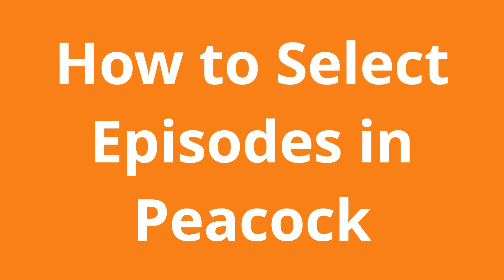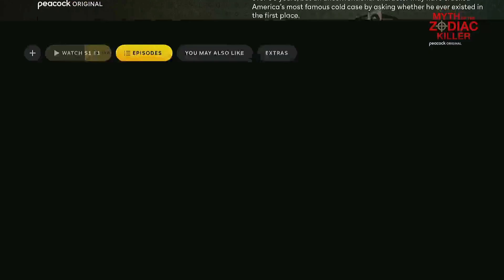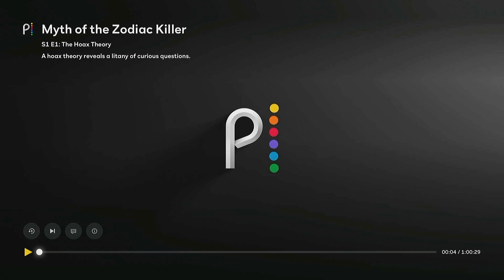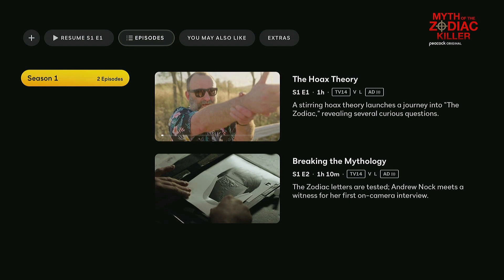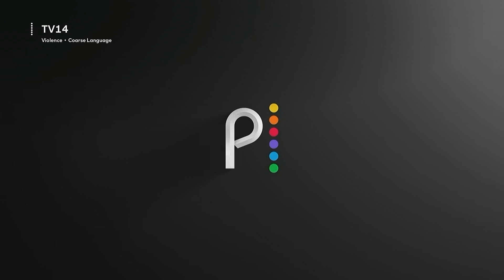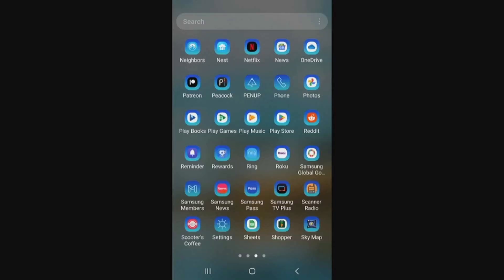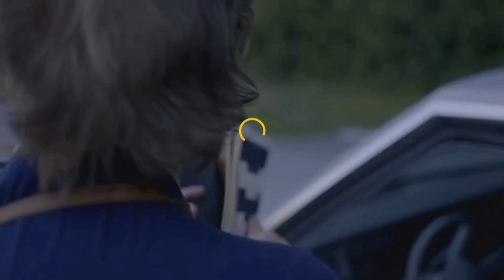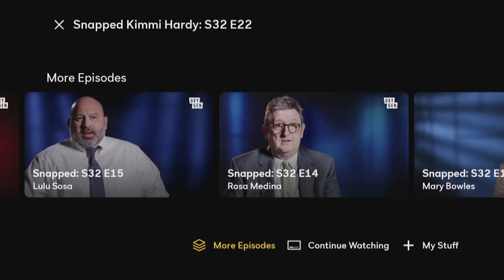How to Select Episodes in Peacock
Learn how to select specific episodes while using Peacock on a desktop browser, iPhone, iPad, Android, Fire TV, Roku, Android TV, or Apple TV.

00:00 Intro
00:08 Select Episodes on Fire TV, Roku, Apple TV, and Android TV
02:20 Select Episodes on iPhone, iPad, and Android Devices
02:59 Select Episodes on Desktop Browser